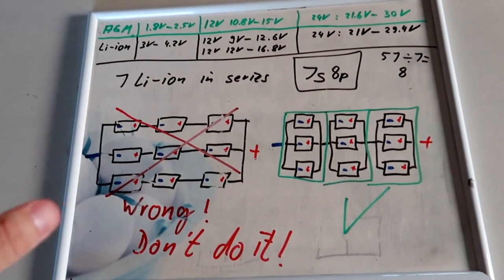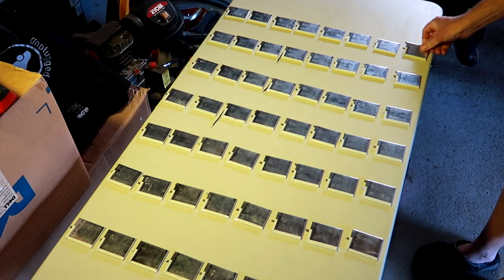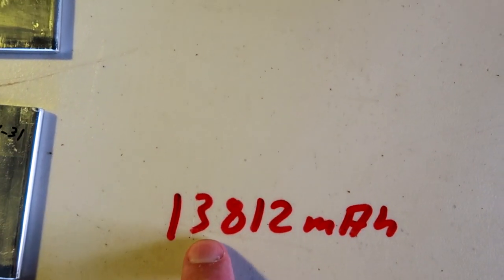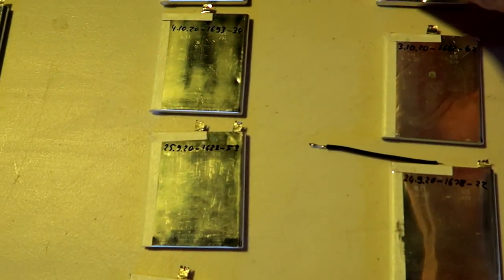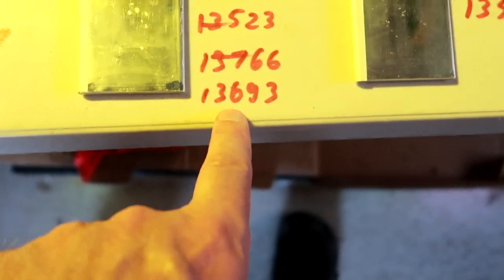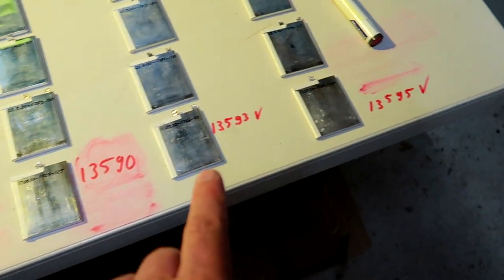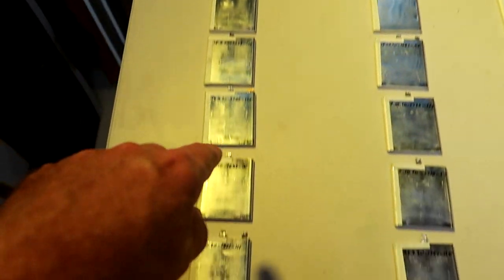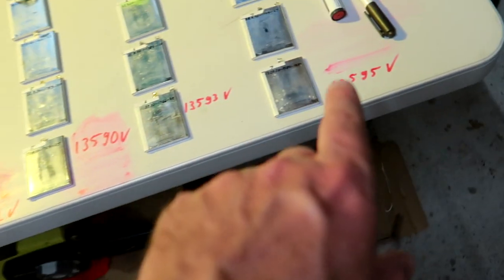Workshop: Replacing a 24V Lead Acid battery with Lithium, Part2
In part two of our beginner workshop series, we are going to learn how to arrange these single cells together so it makes sense and is safe. It matters to 'balance' our parallel cells from the beginning to get the best capacity out of the battery bank, once put together.

This is a beginner friendly tutorial, so please leave your questions down below if you are still unsure.